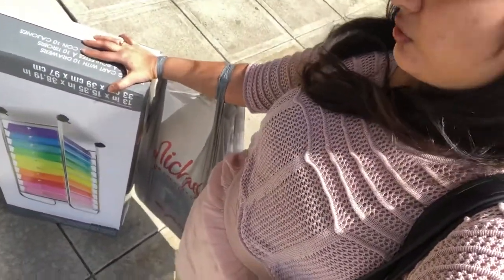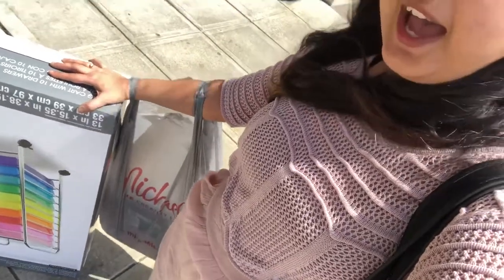Mixed media art supplies @Michael’s | Michael’s store visits | bee Kreativee | Payal Bhalani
Hello everyone,
I hope you enjoy the tutorial. Please tag me on Instagram with your Recreation to give you a shoutout on my Instagram stories.

The material I used from crafters corner India _ Check out few links

Till then, don't forget to Be Creative.

ARTista_Payal ~ Payal Bhalani

COPYRIGHT INFO:
PLEASE NOTE - if you use any of my images and post them on social media, then put my channel link "ARTista_payal"
Do not remove watermarks, alter, reupload or change any part of the video.